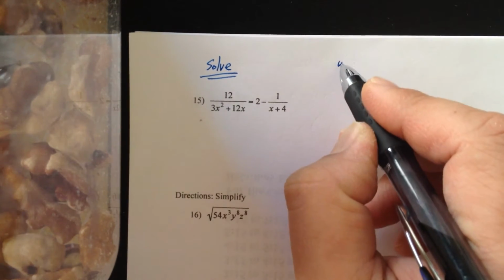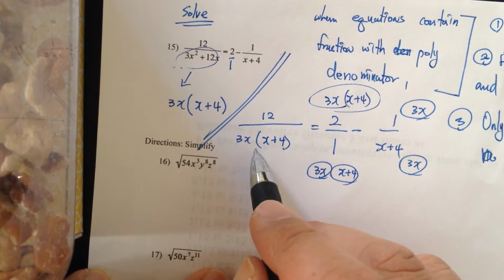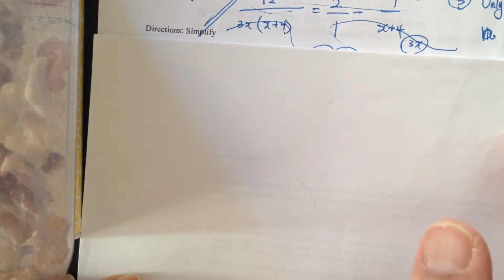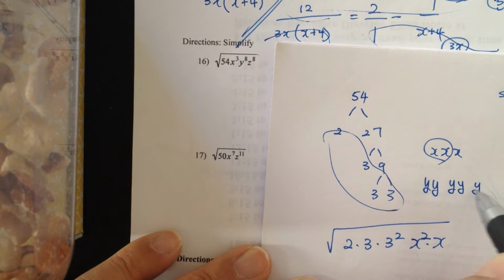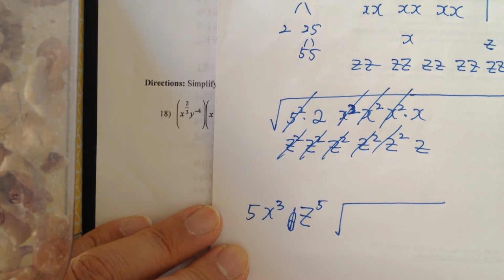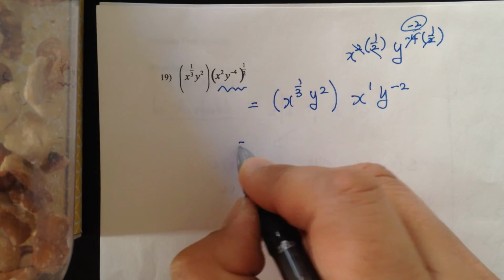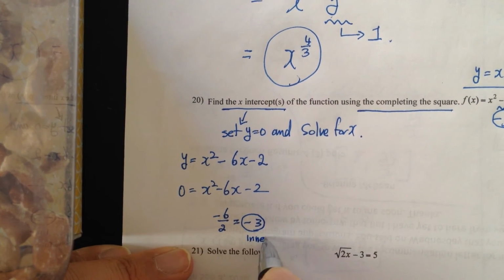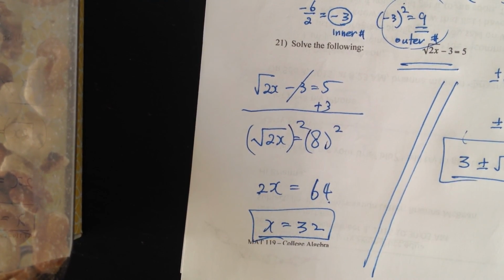Answerkey Video Part 2 Final Exam_MAT119_Online